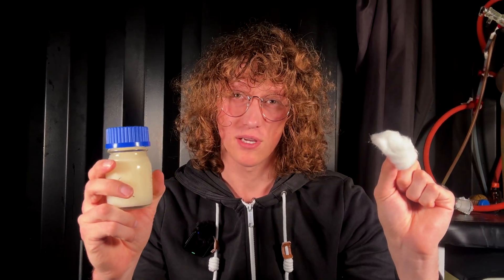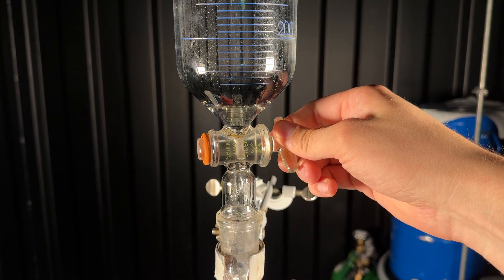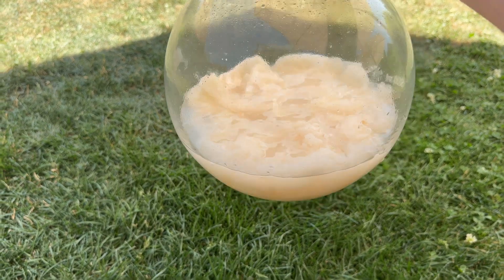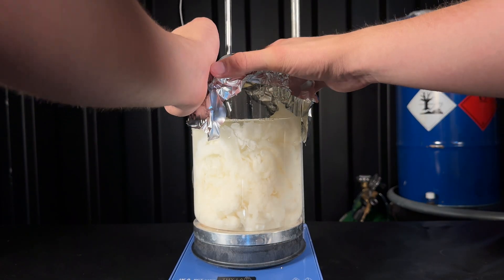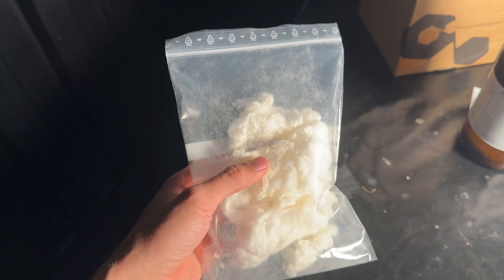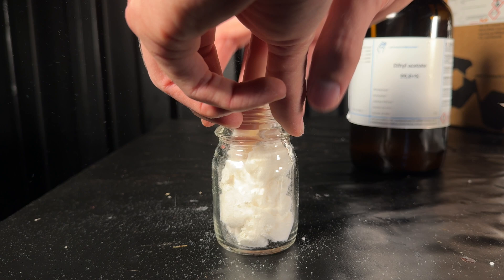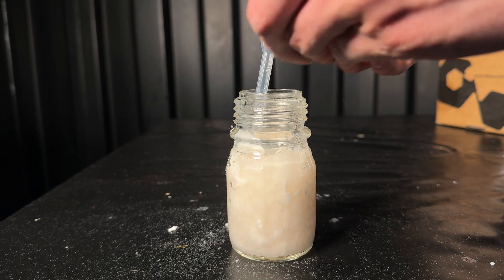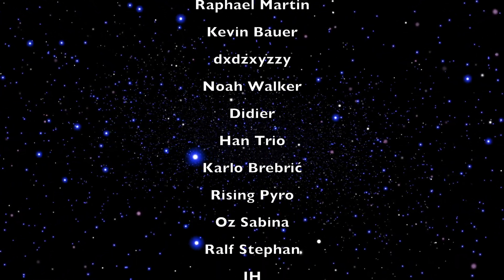Making Nitrocellulose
Today I will show you how to produce nitrocellulose. The product shown here made by this process contains less than 12,6% of nitrogen and is therefore not classified as an explosive. It is commercially available without any legal issues other than that it must be sold and stored after being phlegmatized. I destroyed all the nitrocellulose that we made here after the video. There´s no reason to keep it.

Nitrocellulose is a very useful, fast burning ester of cellulose that is used as "magic wool" for show tricks but also as a solution to be used as lacquer.

Before anyone complains. I do have a business. I am allowed to own concentrated nitric and sulfuric acid. I even have a license that would allow me to sell it so cops just do your damn background check and then leave me alone. I got other stuff to work on and don´t have time to deal with your bullshit.